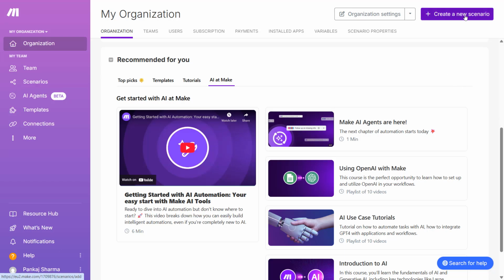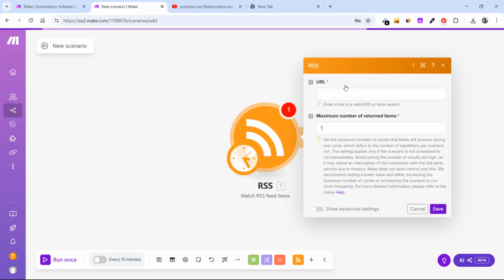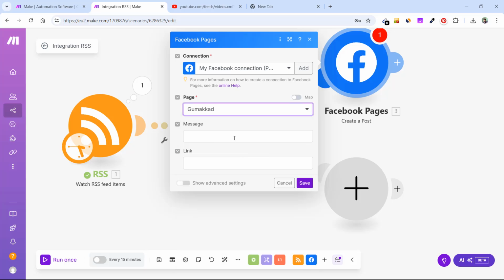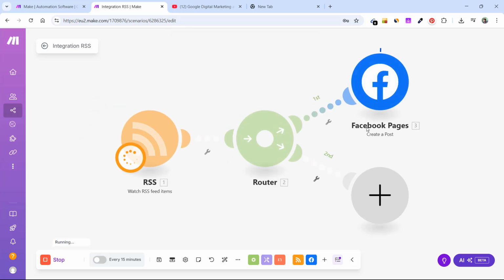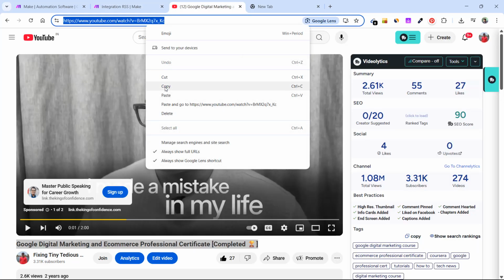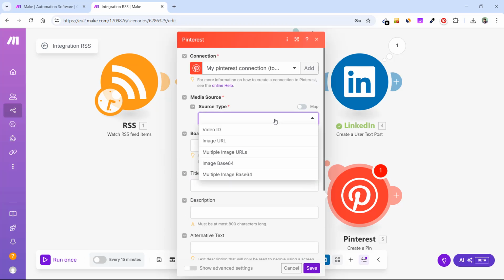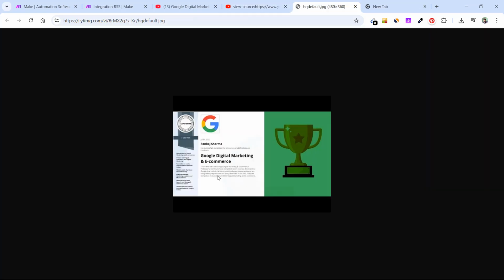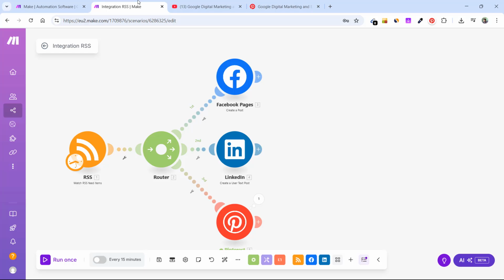Automatically Share YouTube Videos to Social Media Websites like FB, X, LinkedIn, Pin with Make.com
Hey everyone, want to stop manually sharing your new YouTube videos to all your social media accounts? I've got a game-changing solution for you! In this video, I'll show you exactly how to set up an automation with Make.com (it used to be called Integromat) to automatically post your videos to Facebook, X (Twitter), LinkedIn, and Pinterest the moment they go live.

We'll walk through the whole process, step-by-step:

- Setting up your first automation in Make.com.
- Connecting your YouTube channel.
- Linking up all your social accounts.
- Making sure the post includes your video's title, description, and link.
- Adding a simple filter so it only works on new videos.

No more copy-pasting and wasting time! Get your videos in front of more people effortlessly.

Recommended Deals:

🌐 Hostinger - Build a website in minutes and get a free Domain Name (Coupon: TOPITGUY)
🎨 Canva - A great tool for your graphic design needs